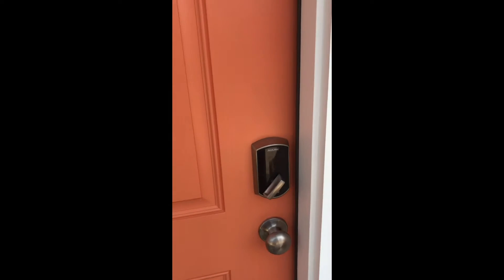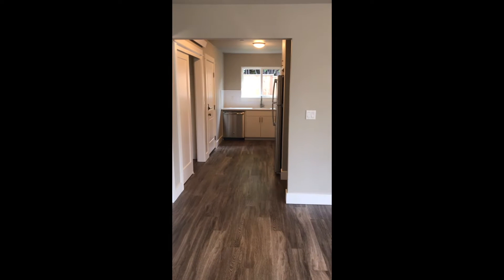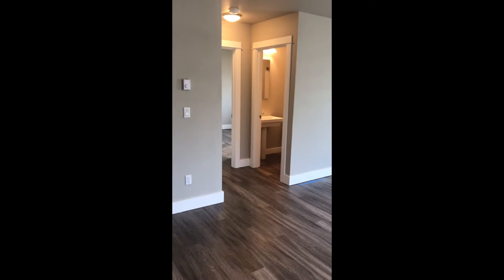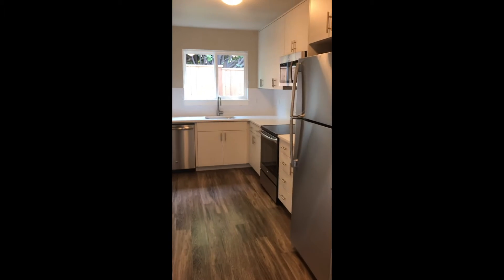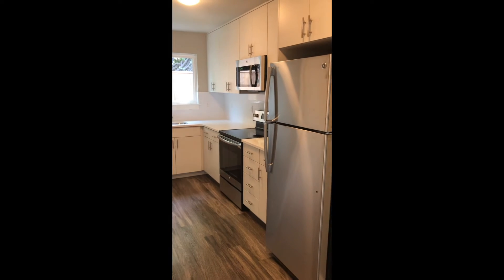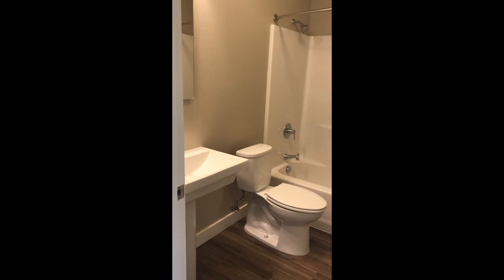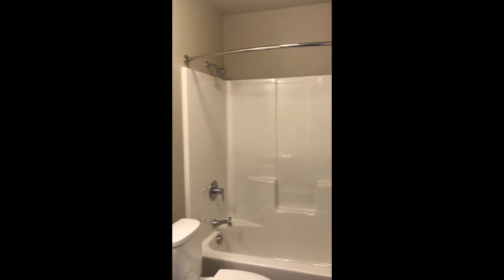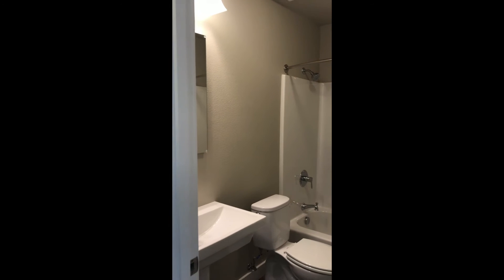3614 SE 15th Ave